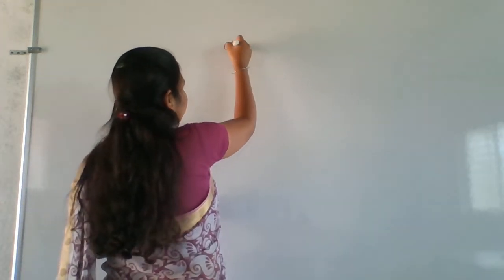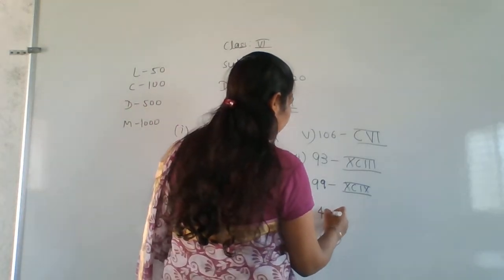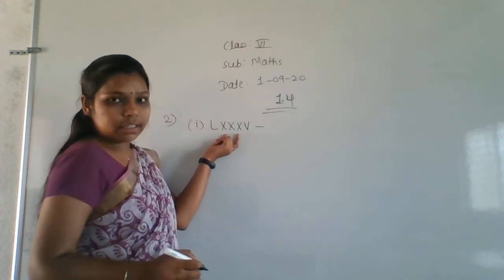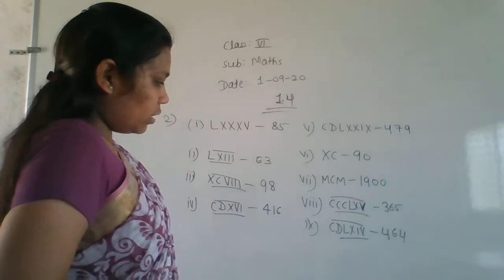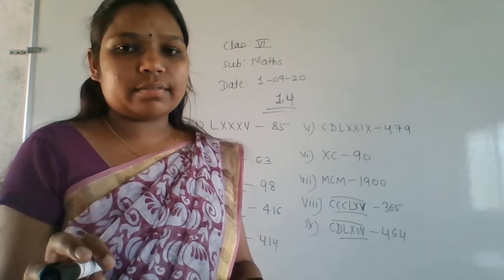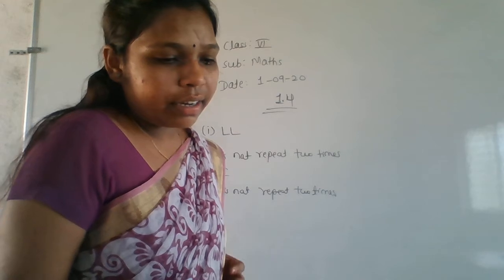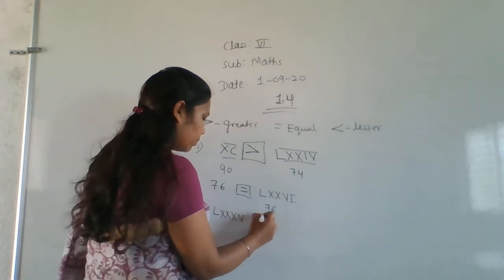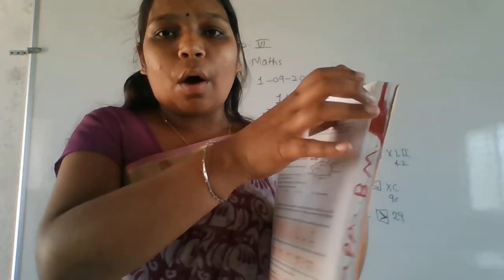6th maths 8 9 20